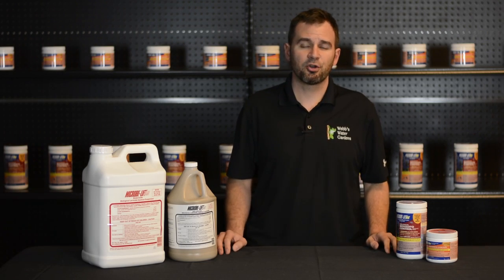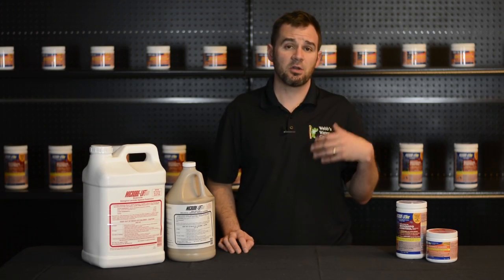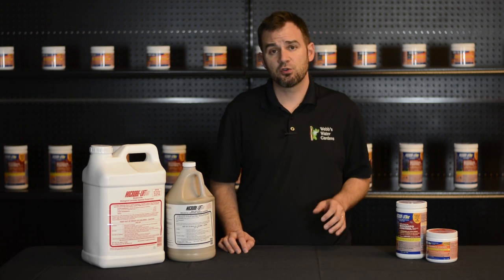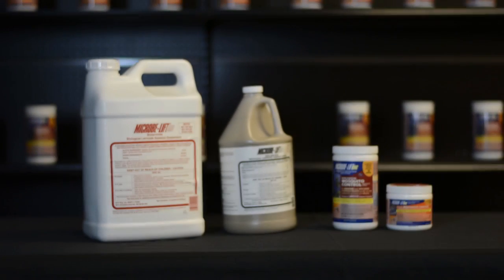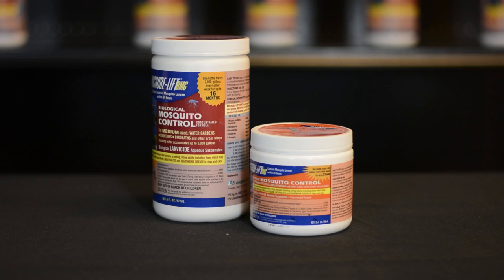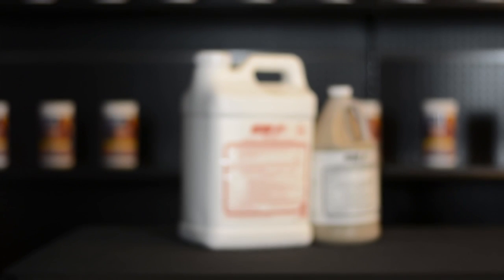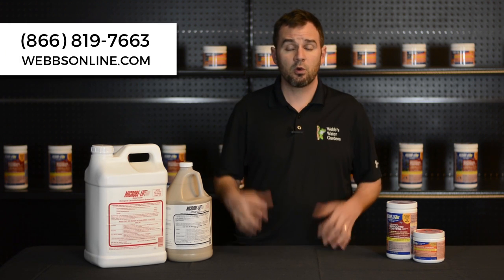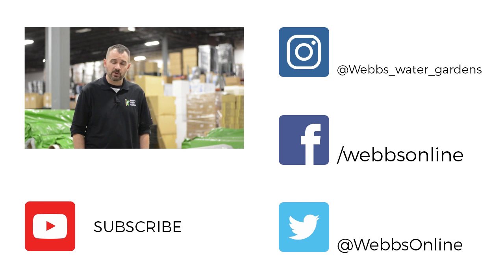MOSQUITO CONTROL FOR PONDS 101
MOSQUITO CONTROL

Hi, I’m Joe from webbsonline and today we’re going to review Biological Mosquito Control from Microbe-Lift.

With the advent of the Zika and West Nile Virus, mosquito control has become extremely crucial.

A safe, nontoxic way of controlling these pests is through the use of Microbe-Lift Biological Mosquito Control, or BMC for short.

BMC kills developing mosquitoes before they become breeding, biting adults.

The way it works is – the viscous liquid contains BTI bacteria. These BTI bacteria produce microscopic “sugar cubes” which are a delicacy for mosquito larvae. It is only through ingestion of these cubes that the larvae die. The adults are not affected and nothing else in the environment will ever be affected by these BTI bacteria. Even if the fish eat the larvae that have ingested the cubes, the fish will not be harmed.

Available in 4 different sizes - from 2 oz. up to 2.5 gallons. One teaspoon can actually treat up to 540 square feet of water. After application, it will remain active for 14 days.

With no toxicity to people, pets, fish, plants or wildlife - It is truly a biological and safe mosquito control treatment.

For additional information on BMC, please don’t hesitate to call. I’m Joe from webbsonline.